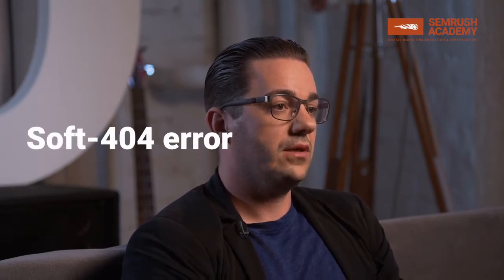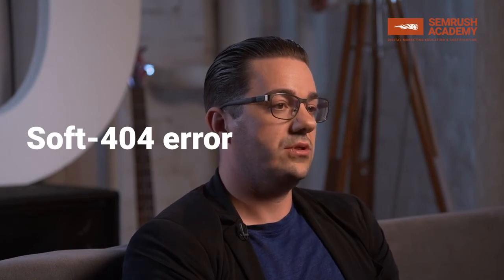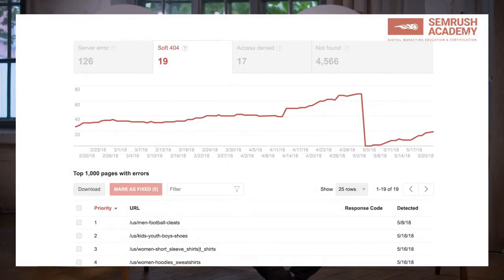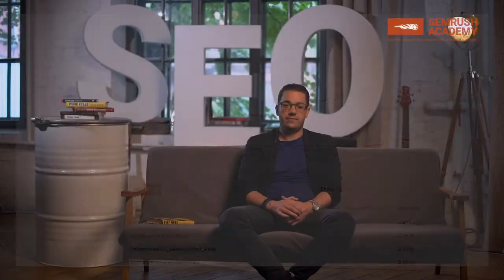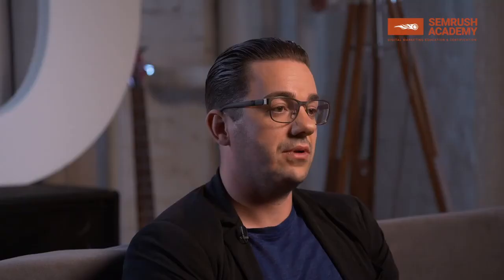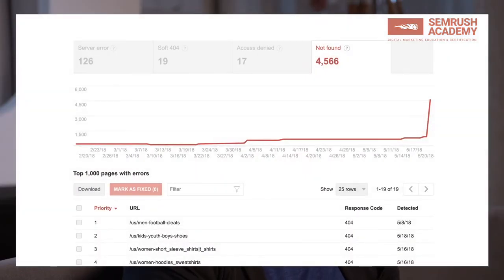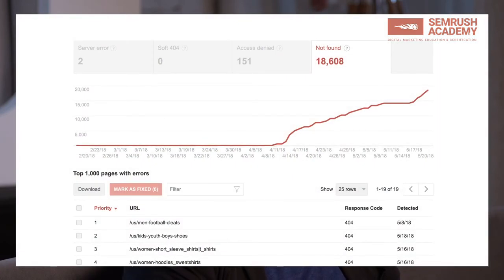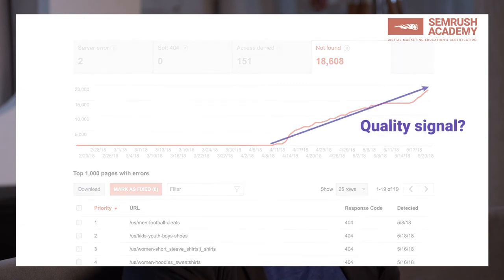4XX: Client-Side Error Handling (404 vs. 410, etc.) | Lesson 17/34 | Semrush Academy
You will learn about HTTP header fields, which transmit the parameters and arguments important for the file transfer via HTTP protocol.

0:18 404 status code
0:32 410 status code
0:48 Soft-404 error
1:22 What happens when Google hits a 404
3:52 Quote from Matt Cutts

You might find it useful:
Tune up your website’s internal linking with the Site Audit tool:
Understand how Google bots interact with your website by using the Log File Analyzer:

In the 4xx error section, we'll mostly talk about the 404 HTTP code as well as the 410 code.

404 means that a certain URL has not been found. It is the default status code that the server will send whenever you try to open a URL that doesn't exist. Or does not exist anymore.

In comparison, HTTP 410 means gone and suggests that the requested resource is not available and will never be available again. It should be used when the resource has been intentionally removed.

A special case which solely exists with Google is what they call a Soft-404 error. The concept is that you would serve a URL with HTTP 200 suggesting everything is alright, but in reality this page should not have returned a 200, but should rather be 404 instead. Google flags it in the Search Console whenever they think that the URL that you serve as OK is actually not OK. This could indicate content quality issues or simply that you'd need to reconsider indexation strategies for those pages that Google actually flagged as Soft-404.

What happens if Google hits 404? So, the crawler will try to request this URL and the server will say – OK, this is a 404, the URL doesn't exist. That means they can't process it any further. It will be noted in the big Google URL database. And that's it for now.

If this URL has been reachable and has been indexed previously, nothing will happen immediately. That URL will still remain in the Google index and basically they come back and try to crawl it again. And again, and again.

Recrawling will go on until they decide that “This 404 came back for over a week or longer. However, whenever I open the URL it does not exist and continues to serve a 404. So I will remove it from the index for now”. This frequent recrawling happens until they take it out of the index. It makes sense if you think about it though, as the 404 could have been sent by accident. Or the content shouldn't have been deleted in the first place.

A good starting point to check if your domain has issues with 404s is by using Google Search Console – they have a great report there. Remember though that having some 404s is natural so you should not worry about it too much. Don't freak out and focus heavily on achieving zero 404s –in reality this rarely can be achieved.

From an SEO perspective you need to really make sure that you watch your internal linking. You do not want your internal links to point to URLs that return a 404, as Google will encounter those 404s over and over again. Massively increasing 404-error counts can`t be a sign of good site health or quality.

You can use log files or search consoles or both to revise what's going on there, and if necessary, you can deal with 404s and set proper redirects, or just reenable URLs that may have gone by accident. Make sure to have a routine in place that takes care of these things on a regular basis.

Another interesting point is the HTTP 410 status code. The main difference in the case of 410 rather than 404 is that Google will delete content from the index faster. Also the 410 will be recrawled less often. If the page is gone and there is no other page to replace it, if you don't have anywhere else to redirect to from a content proximity perspective and you know that this page will never come back, then go ahead and serve a 410. Otherwise, 404 is fine. Using different status codes makes it easier to search the search console, where you can filter information by status code. With the 410s, you know that you did them on purpose, so you don't have to revisit them over and over again, but 404 can be accidental, so you have to keep a close eye on it.

To streamline the process of finding client-side errors on your website, you can always use the Issues report of the Semrush's Site Audit tool. There you will find the checks that will help you find pages that return 4XX status codes, as well as broken internal links and images.